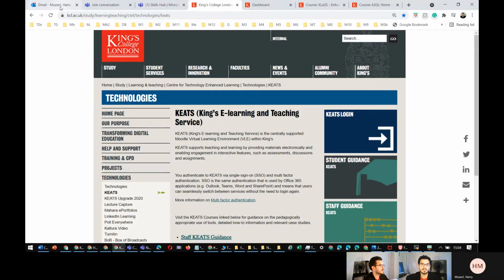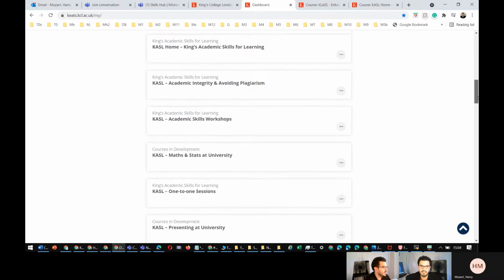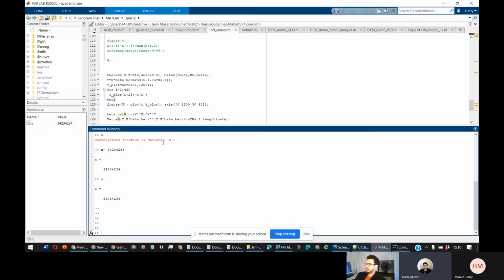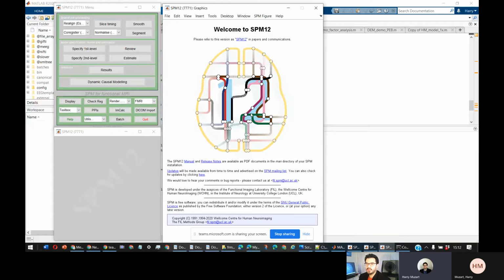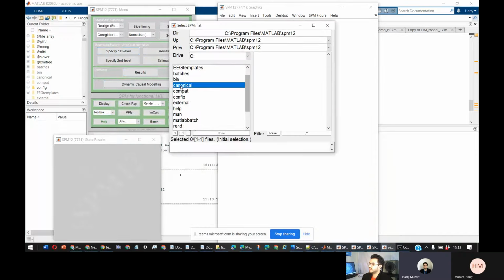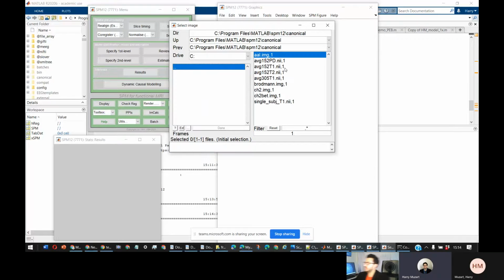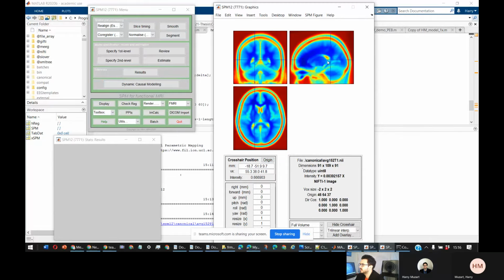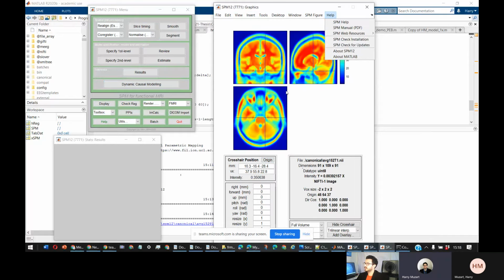HM MSTeams ICT Matlab-Neuroimaging etc (vid_2B-0921x.mp4) [NO AUDIO SOUND]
[NO AUDIO SOUND]
HM_MSTeams_IT_SPM_etc_2B-0921x.mp4 [UNLISTED VIDEO] (no audio)

Test video (Harry Muzart only) for audio-video features (visual demo) for teleconferencing about 2D/3D neuroimaging (MRI/fMRI) data processing (e.g. in SPM (Statistical Parametric Mapping) in Matlab IDE (integrated development environment)) and other computational tools.
Dec 2020 , Jan 2021

(no audio here in this recording)